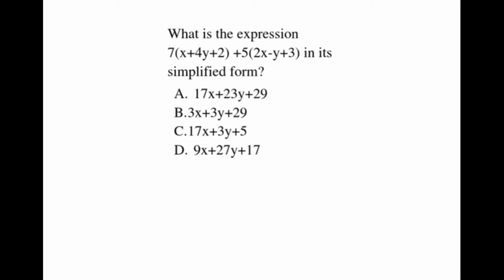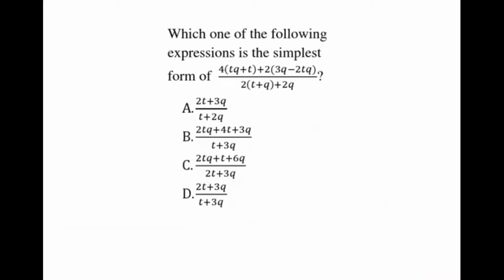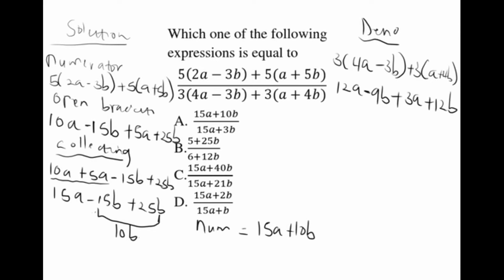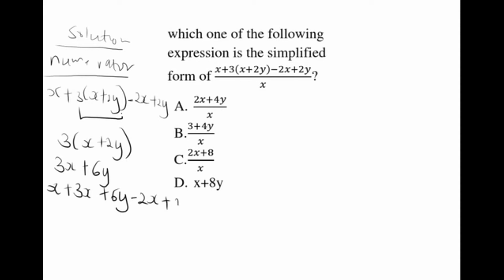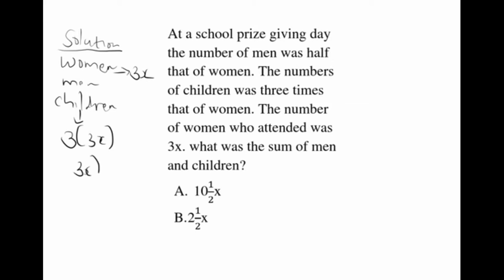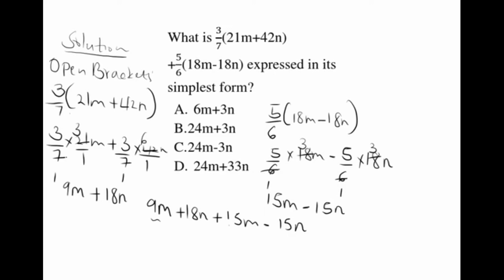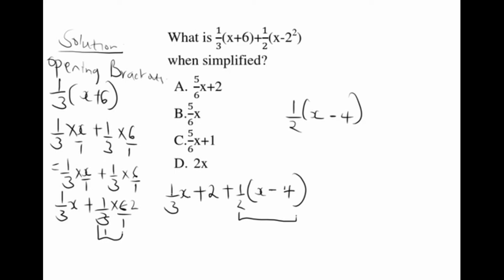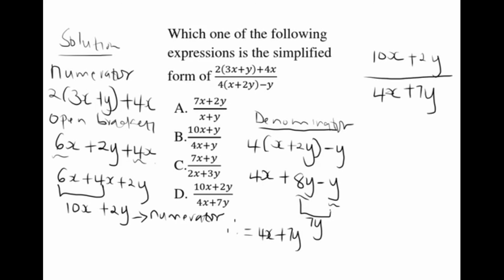Algebra questions and answers Simplifying algebraic expressions